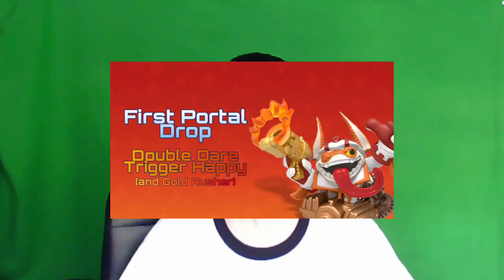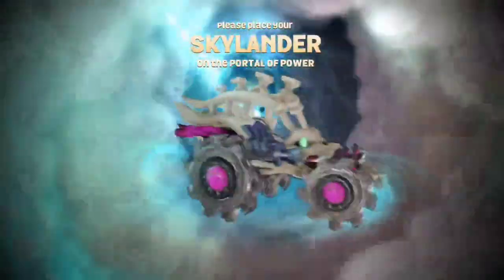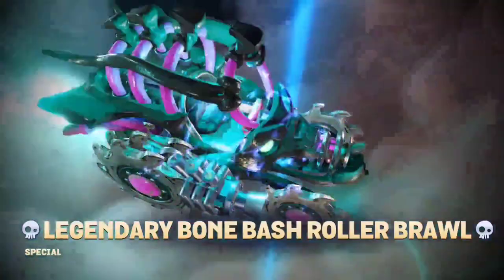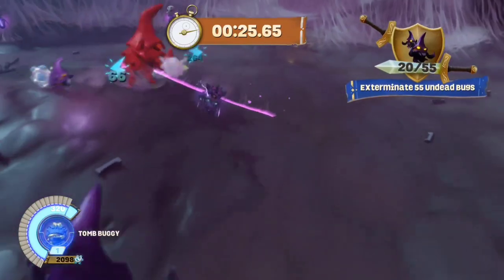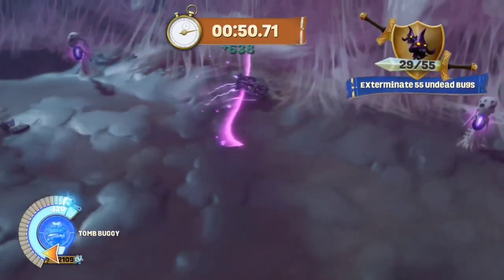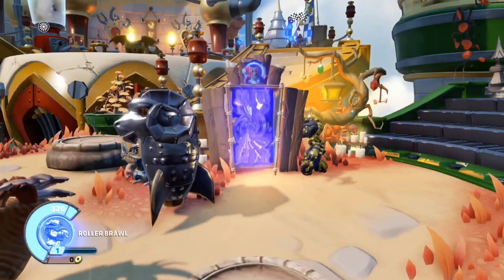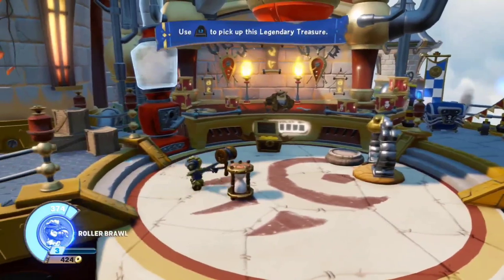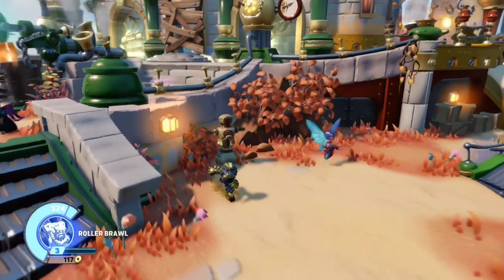Skylanders First Portal Drop: Legendary Bone Bash Roller Brawl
Remember the lot from February? It's back for yet another video!